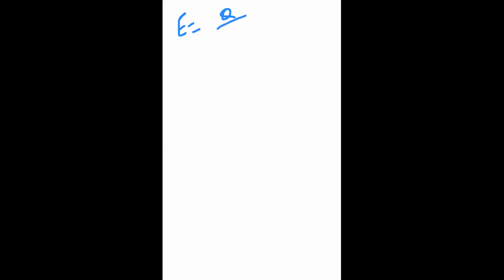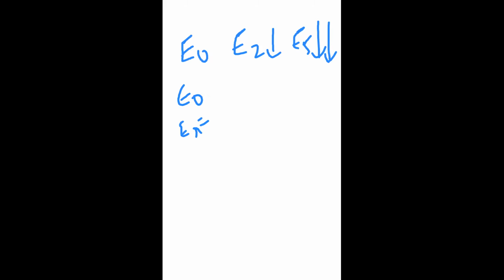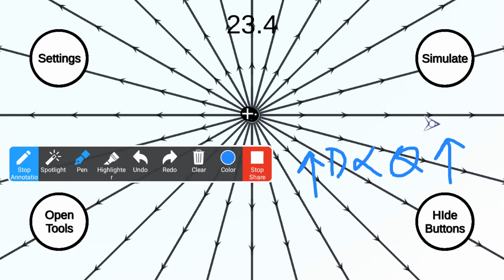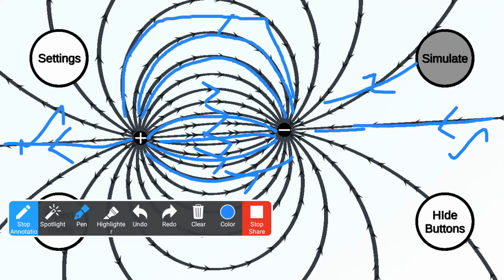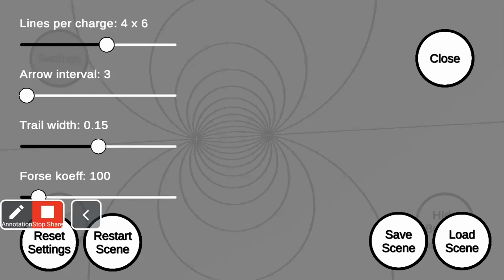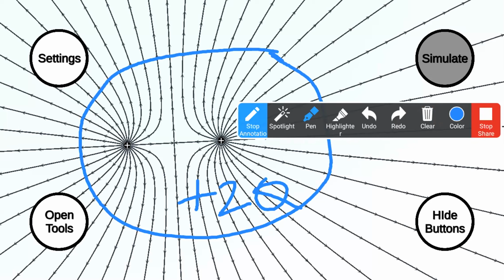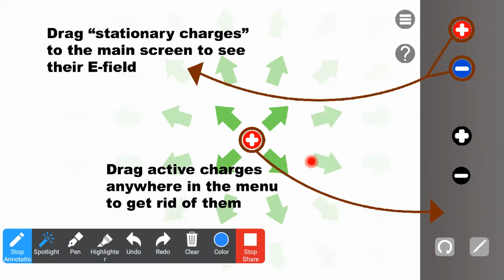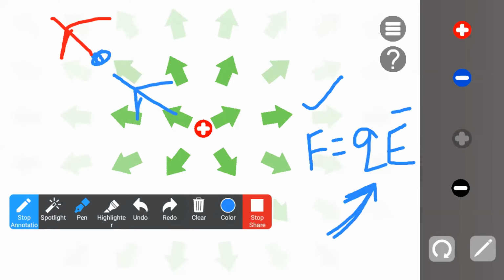3. E field Simulation